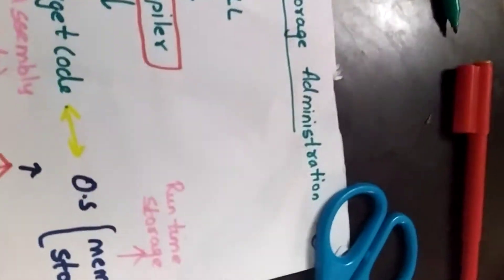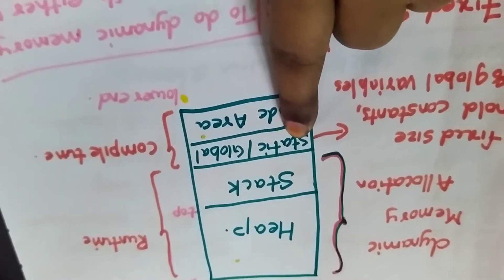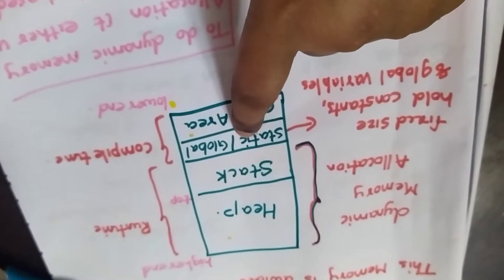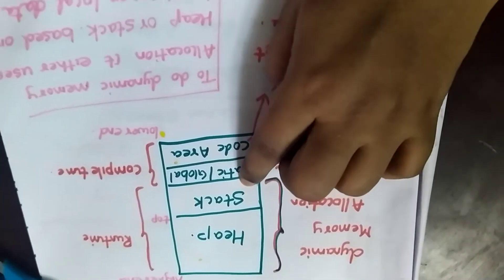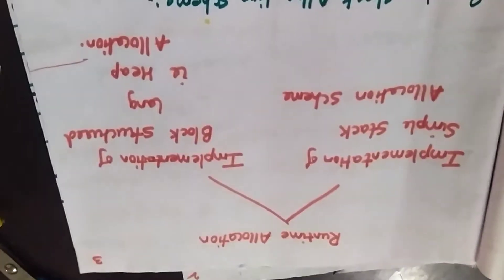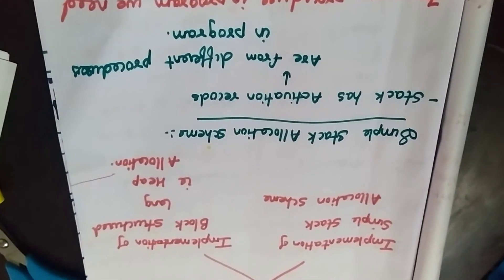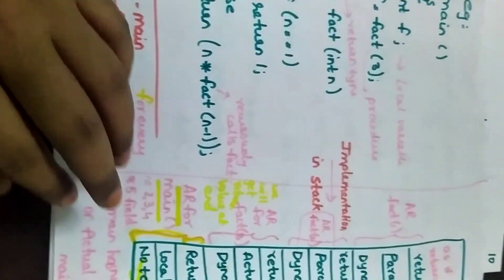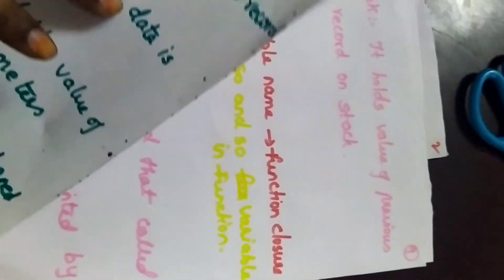Unit 4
Compiler design swcet